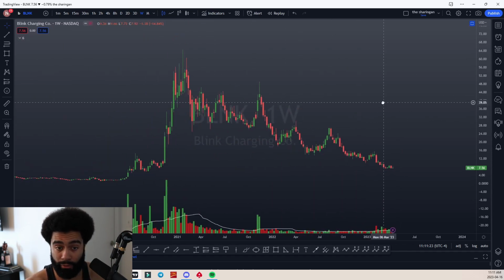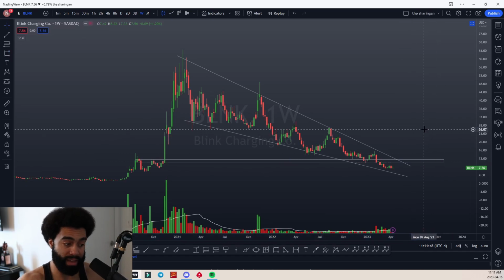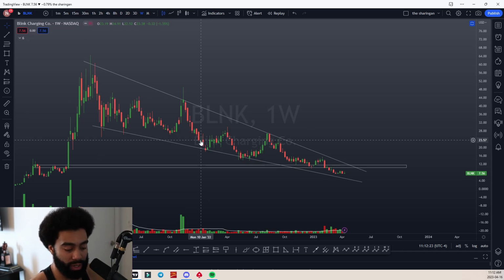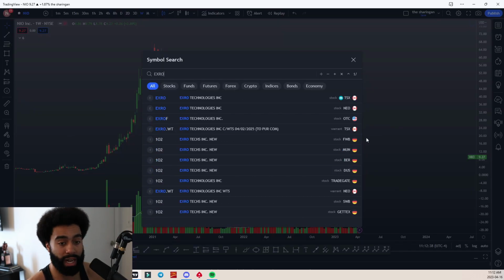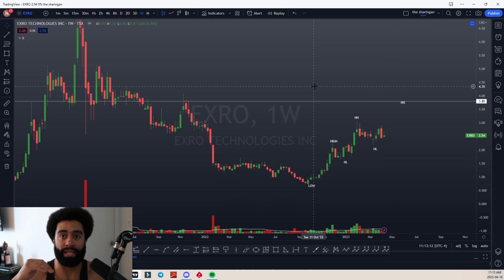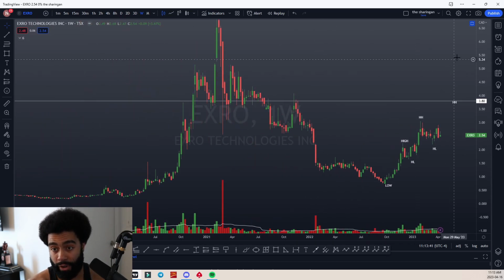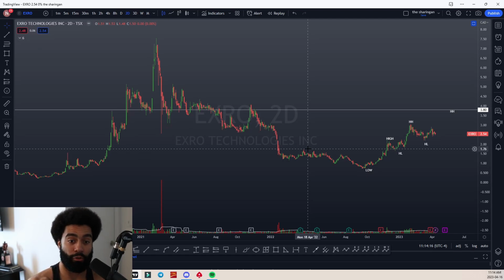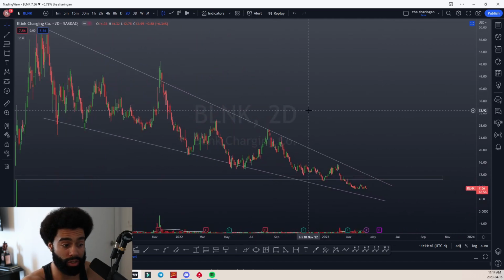$BLNK CHARGING STOCK BREAKDOWN